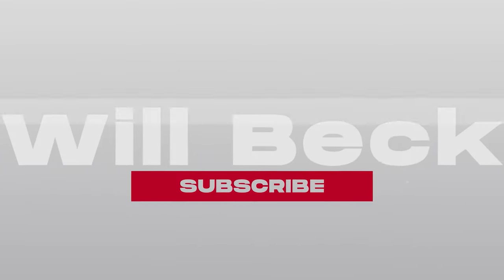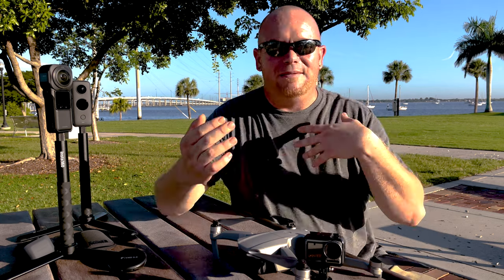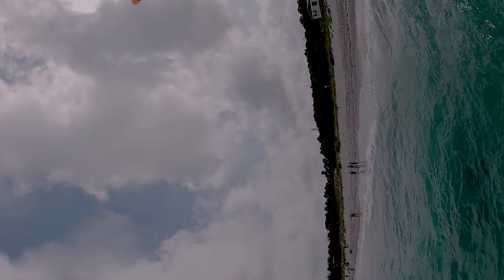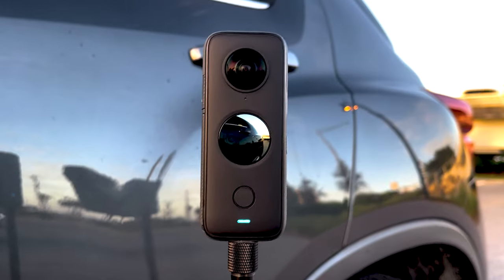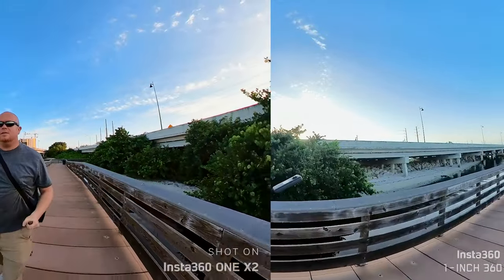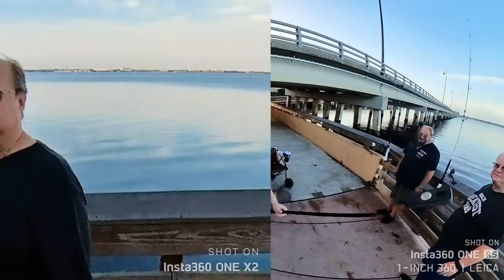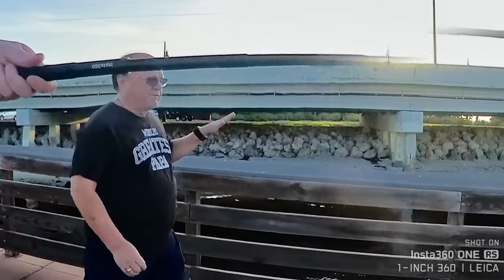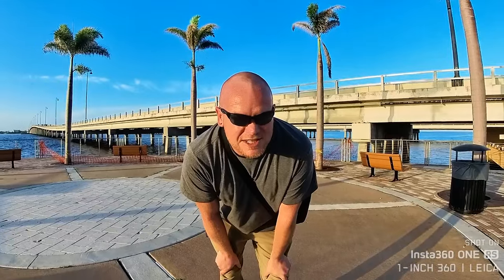How to Vlog: Part Deux (In 2022)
A Head to head battle where Insta360 One RS 1-inch 360 Edition faces off against it's Action Sport cousin, the One X2!  This is the Second part to a series of Practical tips on How to Vlog in 2022.  Get the  @Insta360  Insta360 One RS 1-Inch 360 Edition  and the One X2 here!

Located in beautiful Southwest Florida, we like to bring a fun and relaxed approach to showing you how to become a successful content creator on YouTube with minimal gear.

You should become a Shutterstock Contributor—it's a great way to get money, experience, and more work for your portfolio. Sign up using my link!

Will Beck is a FAA Certified Part 107 Remote Pilot in SW Florida.

Wendy